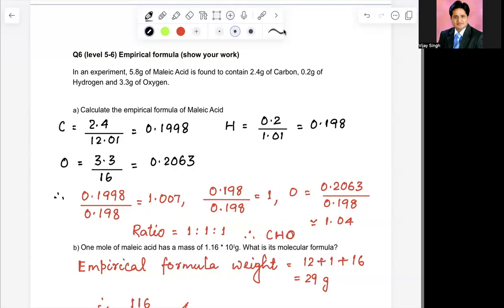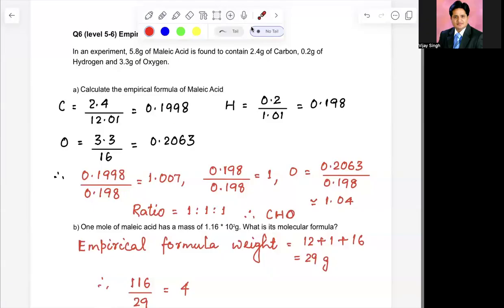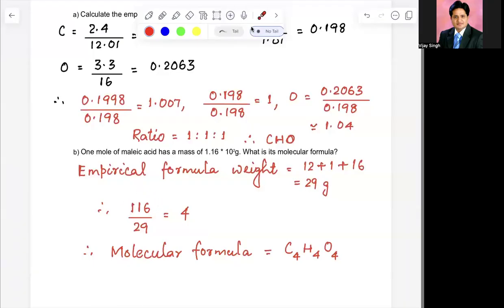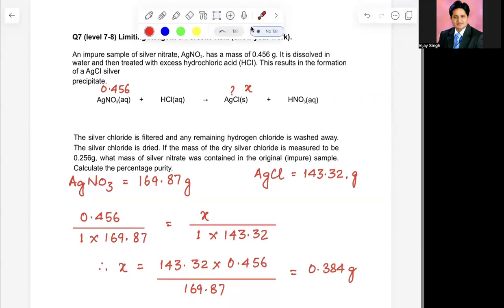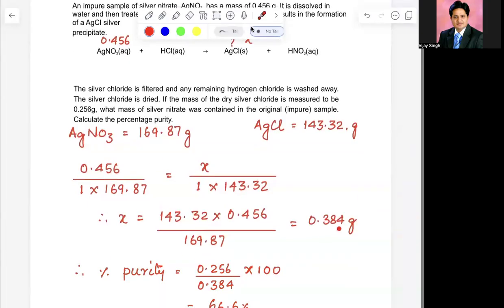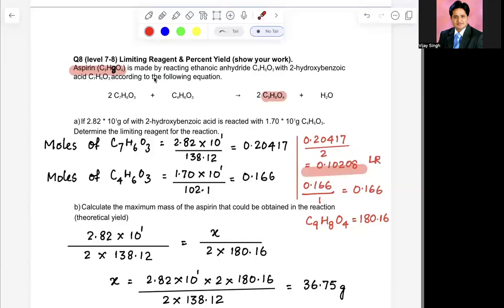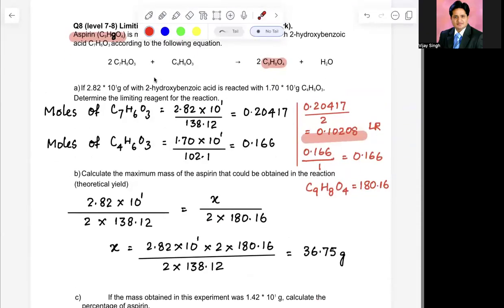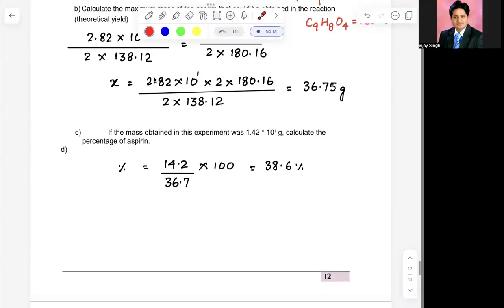Stoichiometry problems - Video Solutions to the revision assignment - Part 3